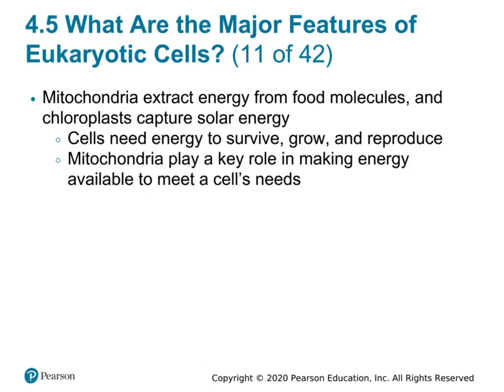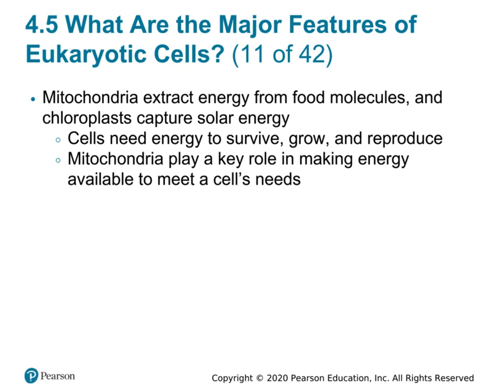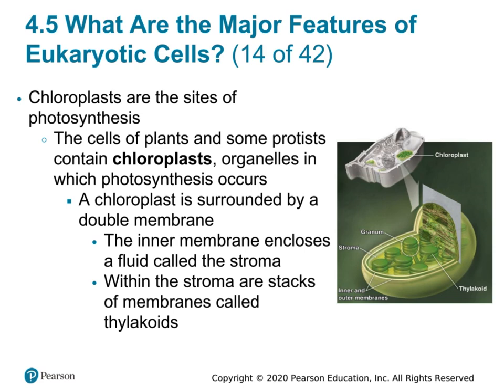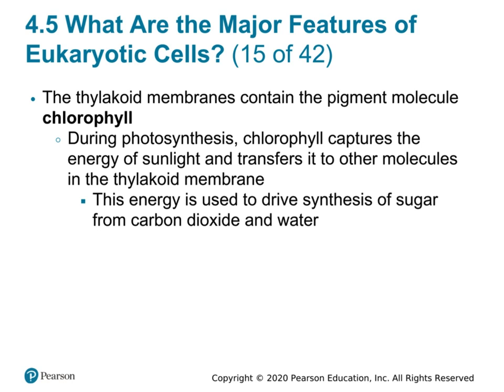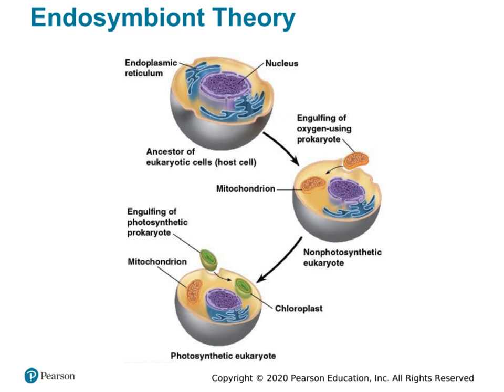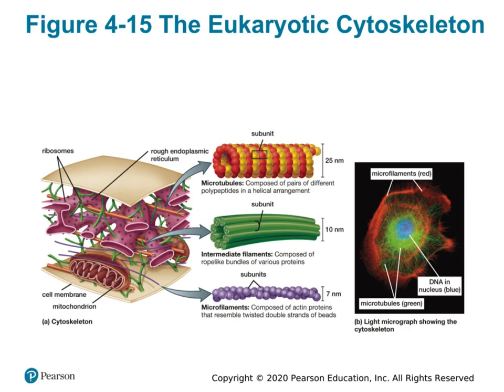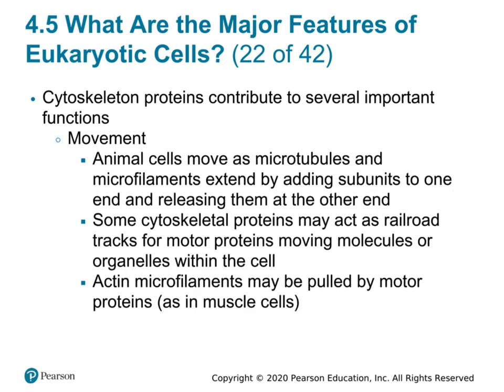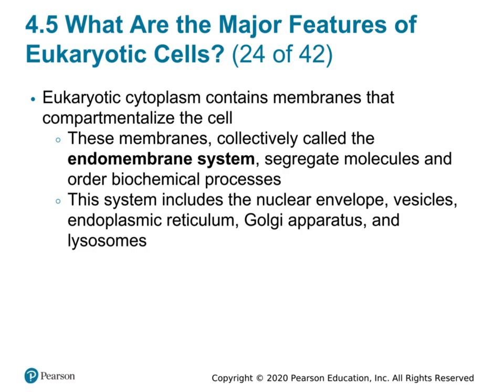BIOL 1111 Chapter 4.4